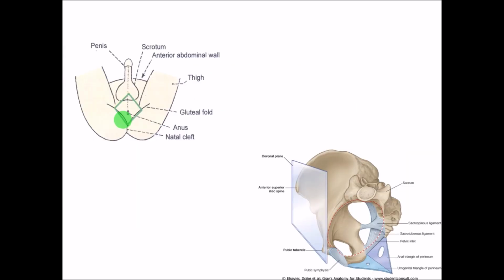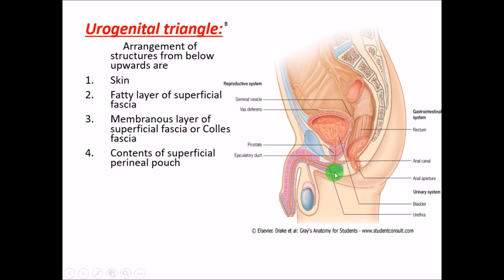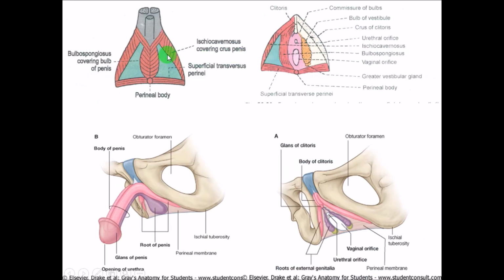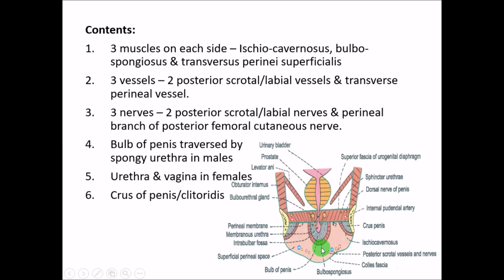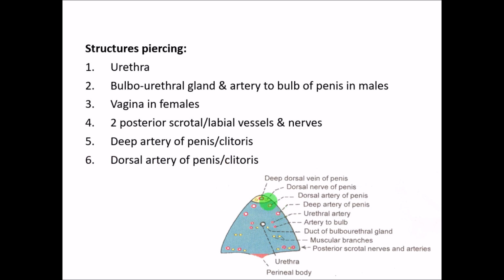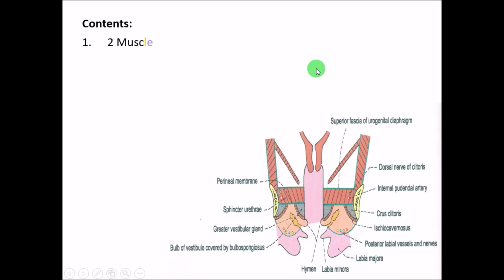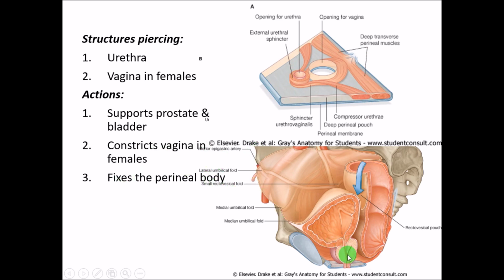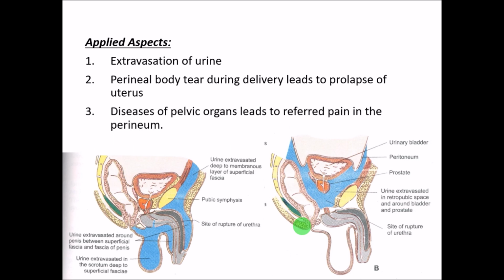Anatomy of Uro-Genital Region || Dr Yusuf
In this video, the anatomy of the urogenital region is briefly described with its formation, structures forming it, structures within it and its clinical aspects.

Below is the list of some of the other lecture videos which you can watch on this channel.

Embryology
1. Lecture on Development during the 3rd week after Gestation
2. Changes during the second week of development of the embryo
3.  Embryology - Fertilization & Implantation (Development during 1st week of embryo)
4. Development of Female Reproductive System
5. Embryology Lecture on The Placenta by Dr. Yusuf

6. Anatomy Lecture - Blood Vessels of the Thorax and Head & Neck
7. Anatomy Lecture on Brain Stem - 2 (Medulla Oblongata)
8. Anatomy Lecture on Brain Stem - 1 (Mid brain & Pons)
9. Anatomy lecture on Oral Cavity & Salivary glands (Complete) by Dr. Yusuf
10. Anatomy Lecture on Esophagus by Dr. Yusuf
11. Anatomy of Pharynx & Esophagus Complete
12. Anatomy of Pharynx
13. Anatomy Lecture on Salivary Glands (Parotid, Sub-Mandibular &Sub-Lingual) by Dr. Yusuf
14. Anatomy Lecture on Oral Cavity - lip & tongue by Dr. Yusuf
15. Anatomy of Spinal Cord by Dr Yusuf
16. Anatomy Of Larynx (Complete)
17. Anatomy of Neck (Complete)
18. Triangles of Neck - SIMPLIFIED
19. Supra & Infra-hyoid Muscles
20. Triangles of the Neck
21. Deep Fascia of the Neck
22. Anatomy Lecture of Larynx
23. Lecture on Anatomy of THYROID & PARA-THYROID GLANDS
24. Lecture on Anatomy of Face by Dr. Yusuf
25. Lecture on Anatomy of Scalp by Dr. Yusuf
26. Temporal, Infra-Temporal Fossa & Muscles of Mastication by Dr. Yusuf
27. Anatomy of External Ear
28. Anatomy of Middle Ear
29. Anatomy of Cerebellum
30. Anatomy of the Tympanic Membrane
31. Anatomy of the EAR (External & Middle)

Lab:
32. Spinal cord - Lab demo
33. Meninges & Dural Venous Sinus - Lab demo
34. Cerebellum - Lab Demo

Thorax
35. Surface marking of the Heart by DrYusuf
36. The External Features of the Heart (Anatomy Lecture) by Dr. Yusuf
37. Blood supply of the Heart (Anatomy Lecture) .
38. The Pericardium
39. The HEART - Anatomy Lecture on the Internal Structures &
40. Anatomy of Breast by DrYusuf
41. Anatomy of Lung & Pleura Part II
42. Anatomy Lecture of Lung, Pleura & Broncho-pulmonary segments (Part I)

Abdomen & Pelvis:
43. Anatomy Lecture on Large Intestine by Dr. Yusuf
44. Anatomy Lecture on Small Intestine by Dr. Yusuf
45. Anatomy of INGUINAL CANAL, INGUINAL HERNIAS & ANTERIOR ABDOMINAL WALL (Complete)
46. Anatomy Lecture on MALE EXTERNAL GENITAL SYSTEM (Penis & Scrotum)
47. Anatomy of ANTERIOR ABDOMINAL WALL (Part 1)
48. Anatomy of Anterior Abdominal Wall (Part 2) - INGUINAL CANAL & HERNIAS
49. Anatomy Lecture on ISCHIO RECTAL FOSSA. by Dr Yusuf
50. Anatomy Lecture of Supra Renal (Adrenal) gland
51. Anatomy Lecture of the TESTIS (Male Reproductive System)
52. Anatomy Lecture of the SPLEEN by Dr. Yusuf
53. Lecture on Anatomy of the VAGINA
54. Lecture on Anatomy of FALLOPIAN TUBES/UTERINE TUBES
55. Lecture on Anatomy of UTERUS & CERVIX
56. Lecture on Anatomy of OVARY & Female External Genitalia
57. Lecture on Anatomy of PERITONEUM. by Dr. Yusuf
58. Anatomy Lecture on URINARY BLADDER & Ductus/Vas Deferens
59. Anatomy Lecture on PANCREAS by Dr. Yusuf
60. Anatomy Lecture on KIDNEY. by Dr Yusuf
61. Anatomy of LIVER & Extra Hepatic Biliary Apparatus by Dr. Yusuf
62. Lecture on Anatomy of Stomach. by Dr. Yusuf
63. Anatomy of the Uro-genital region
64. Anatomy of the Diaphragm
65. Anatomy of the Posterior Abdominal Wall
66. Anatomy of the PORTAL VEIN & Porta-Caval Anastomosis
67. Anatomy of the CAECUM
68. Anatomy of the VERMIFORM APPENDIX
69. Anatomy of the ANAL CANAL

Lower Limb
70. Joints of Lower Limb (Complete)
71. Anatomy of Knee Joint
72. Anatomy of Hip Joint
73. Anatomy fo Ankle & Subtalar Joints
74. Anatomy of Foot (Complete)
75. Arches of the Foot
76. Anatomy of Foot
77. Anatomy of the Leg
78. Anatomy of Thigh (Complete)
79. Osteology of Hip Bone &Femur
80. Anatomy of Thigh - Hamstring compartment
81. Anatomy of Thigh - Adductor compartment & Obturator nerve
82. Femoral triangle & Femoral sheath
83. Femoral nerve
84. Anatomy of Thigh - Anterior compartment
85. The Popliteal fossa (for MSK Block)
86. Anatomy of Gluteal Region (Musculoskeletal System)

Upper Limb
87. Anatomy Lecture on AXILLA & BRACHIAL PLEXUS by Dr Yusuf
88. Anatomy Lecture on Forearm (Part-1) (Flexor compartment)
89. Anatomy Lecture on FOREARM (Part 2) (Extensor Compartment)
90. Lecture on Anatomy of Hand by Dr. Yusuf